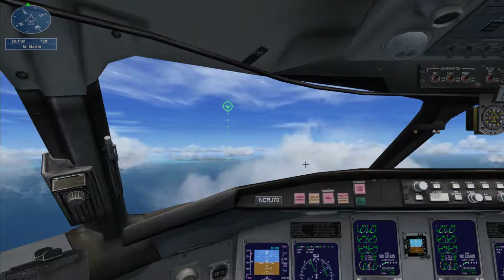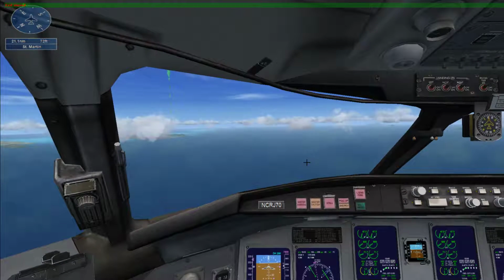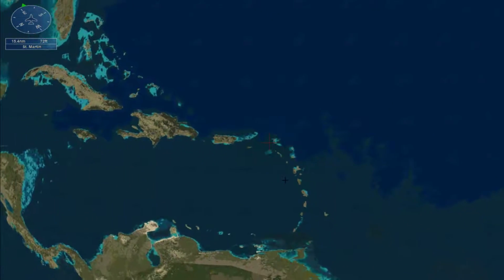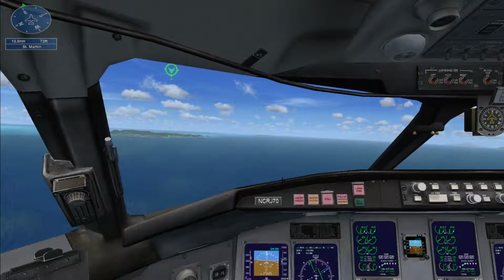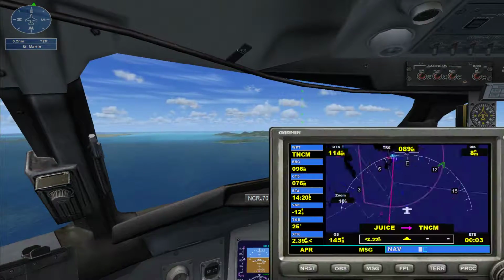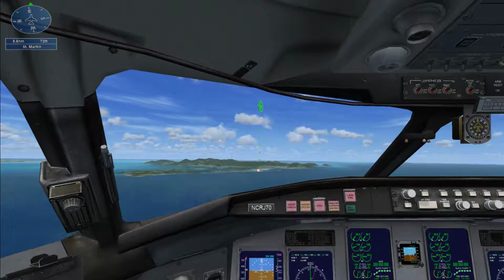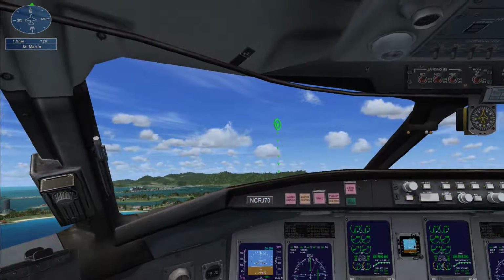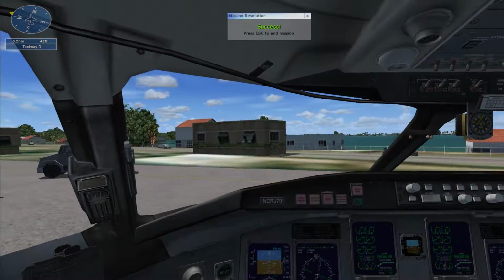Caribbean Landing in FSX - St Martin's Approach Mission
I am flying in Flight Simulator X and i am approaching Princess Juliana International Airport on the island of St Martin.